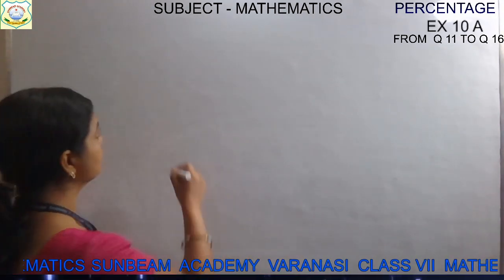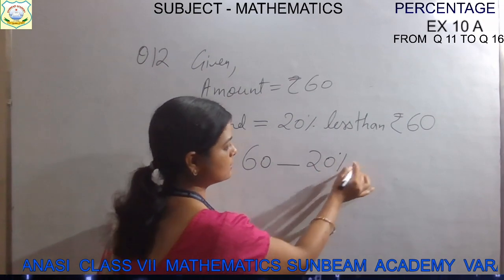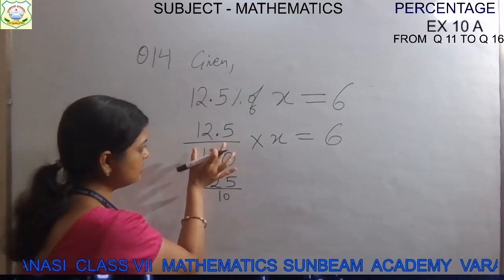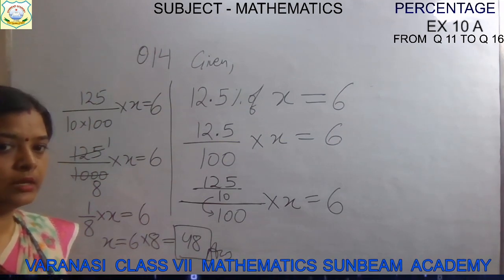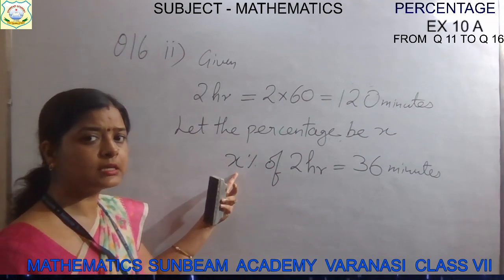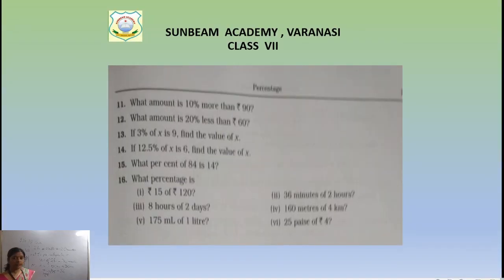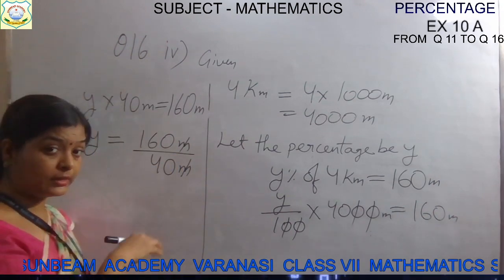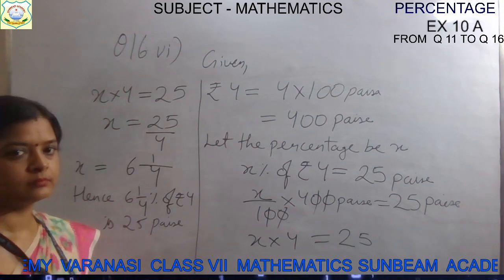7 MATHS_EX 10 A(Q 11 TO 18) MODULE 18